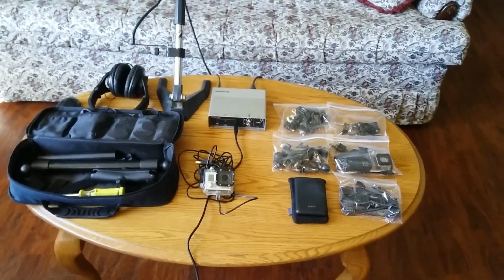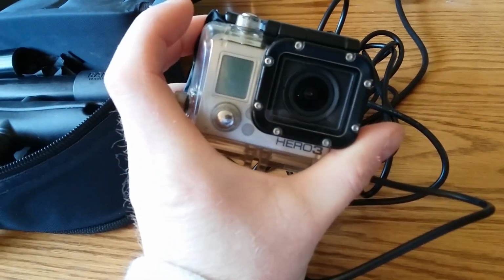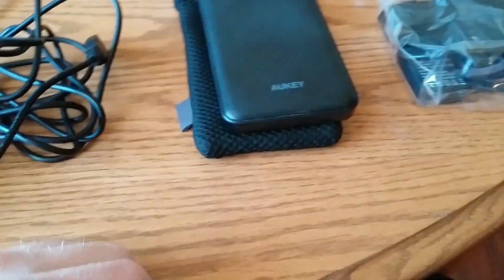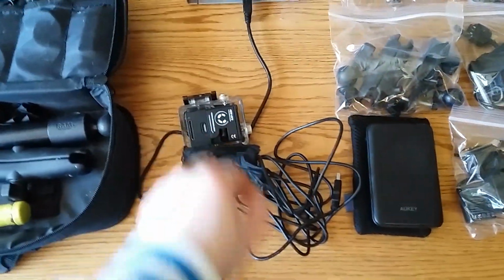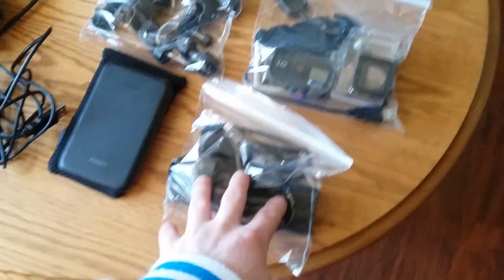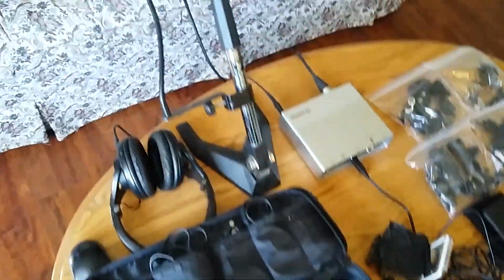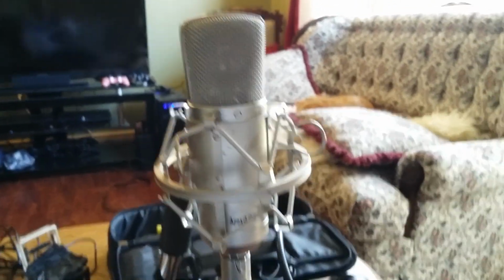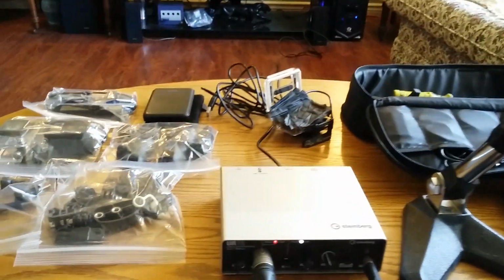Vlogging setup ATV UTV Motorcycle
A video upon request from a few viewers asking about what i'm using now for audio and visual equipment.

As a Youtube content maker, this is a video of some of the equipment i use for audio and vido during my recordning process while out on the trails or editing at home.

METADATA: Honda, Arctic Cat, Textron, Suzuki, Kawasaki, Yamaha, Can-Am, Polaris, Grizzly, 700, King Quad, Outlander, CF Moto, Z-Force, U-Force, Sportsman, Brute Force, Rhino, Commander, Maverick, RZR, Razor, Talon, Trail, Terex, Kodiak, Nova Scotia, Rain, Snow, Sunny, Summer, Winter, Fall, Autumn, Spring, Stuck, Mud, Muddy, Mudding, Swamp, Skeg, Muskeg, Icy, Slippery, Woods, YXZ, Field, River, Stream, Lake, Rally, Poker Rally, Charity Rally, ATV, UTV, Off-Road, Dusty, 4X4, 4WD, Rock climbing, Rocky, Terrain, Repair, fix, do it yourself, mechanic, how to. 300, 400, 500, 550, 600, 650, 700, 800, 850, 1000